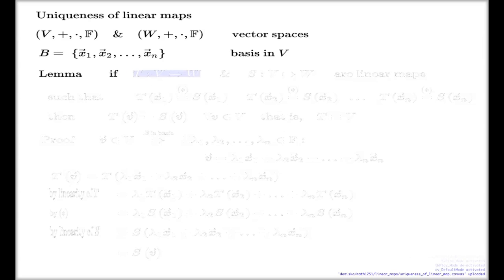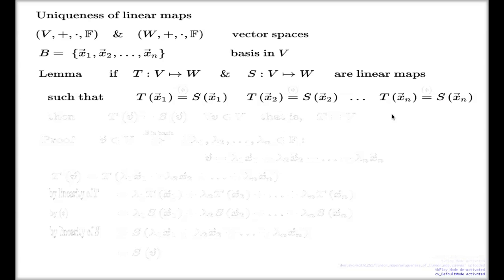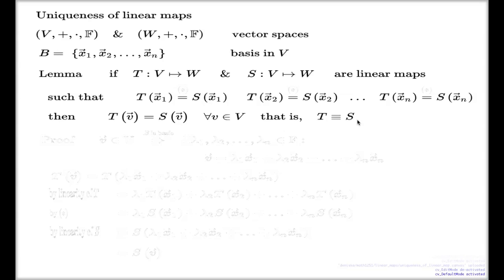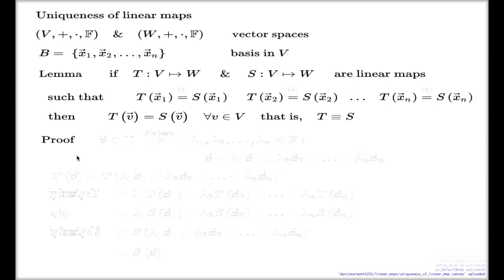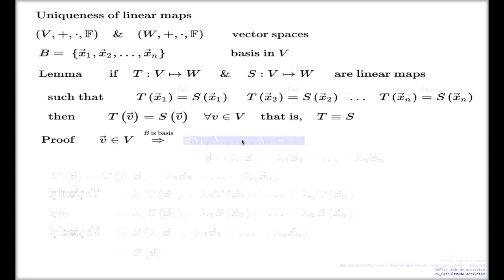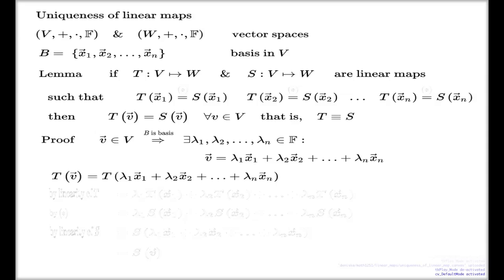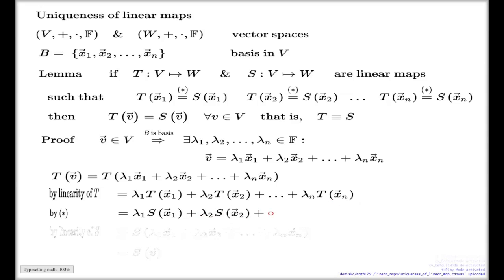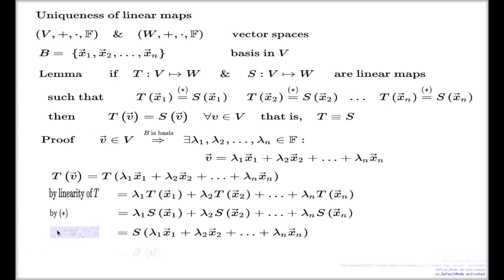Linear maps and basis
I show that a linear map is completely defined by its values on elements of a basis of domain of the map.  That is, if two linear maps coincide on the basis elements, then the maps coincides everywhere.